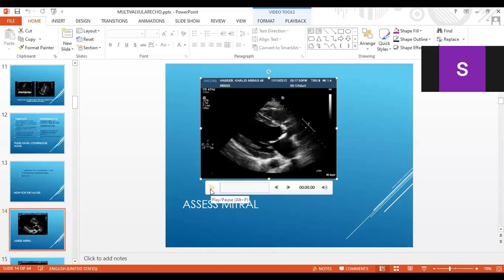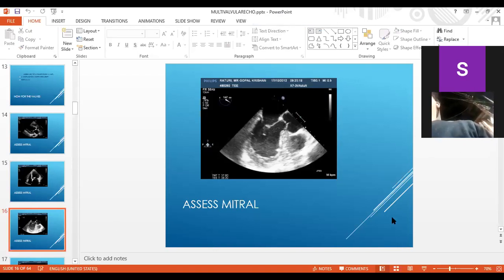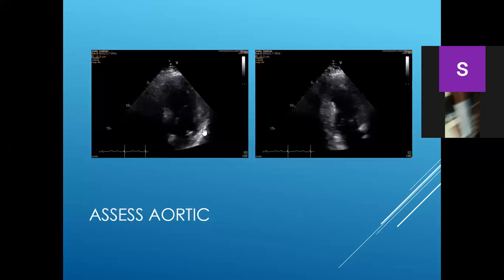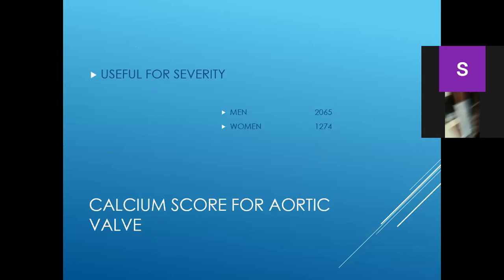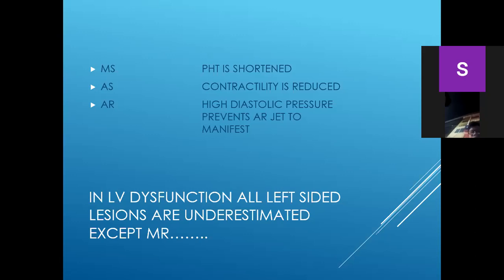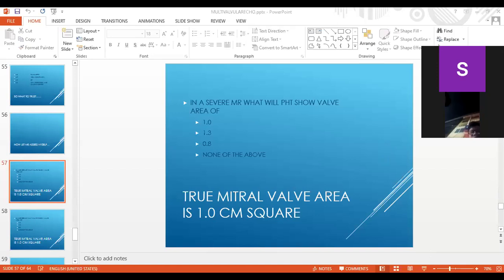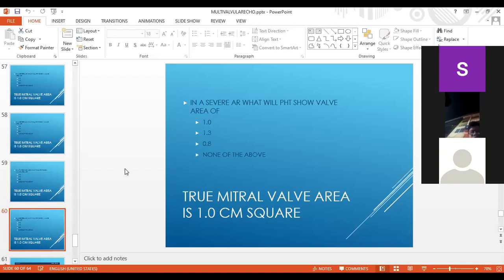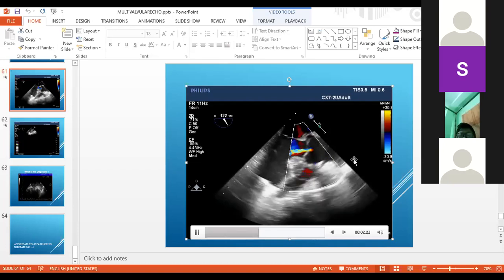Mixed Lesion by Dr Sameer Shrivastava